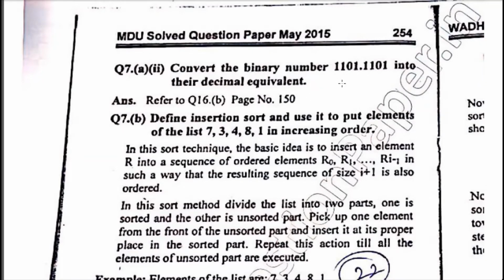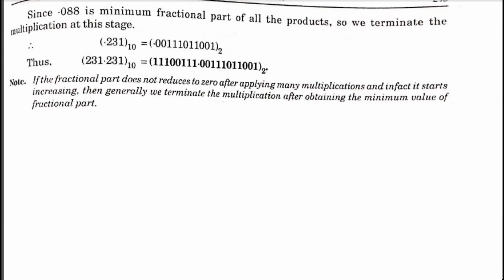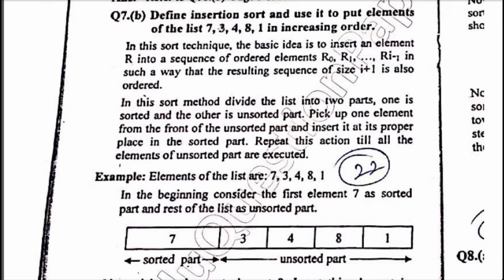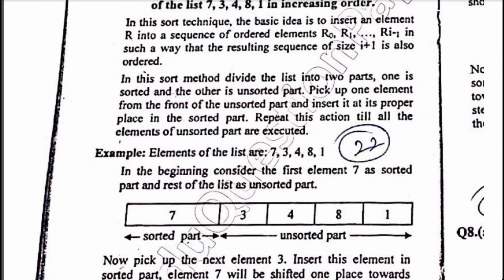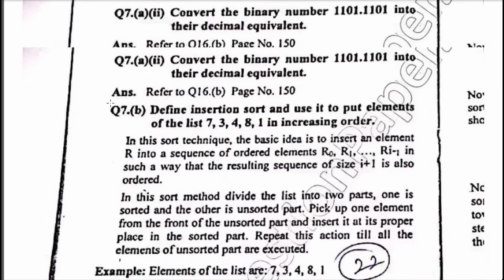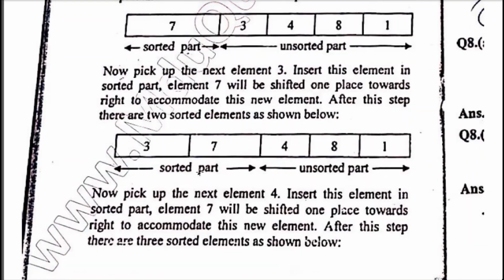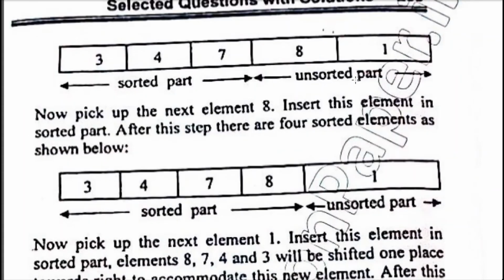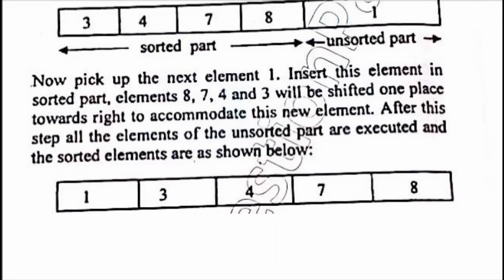Solution of 3rd Unit 2015 Question Paper Part II